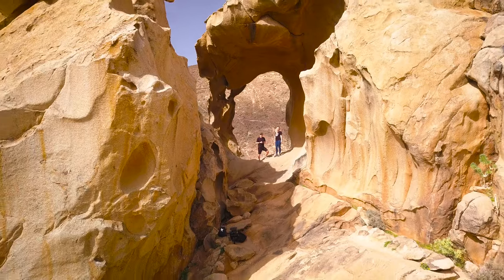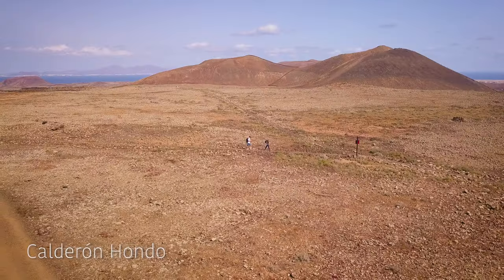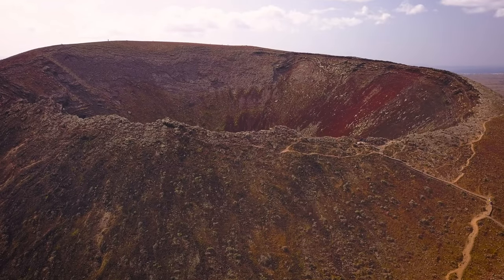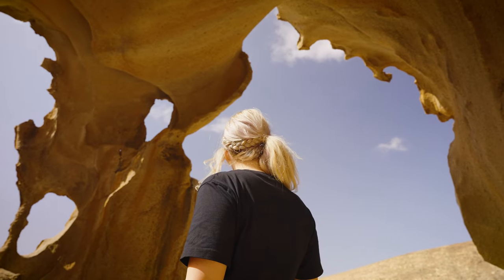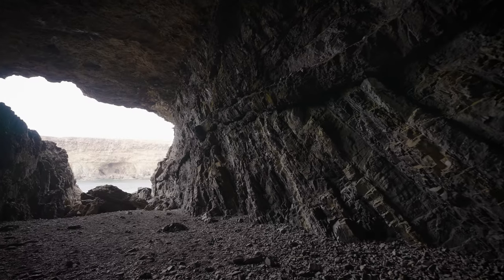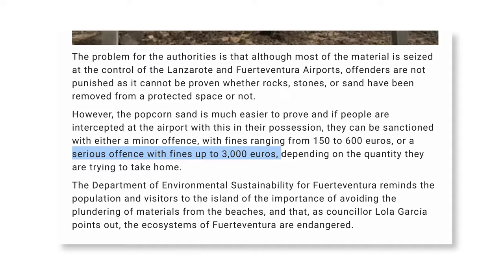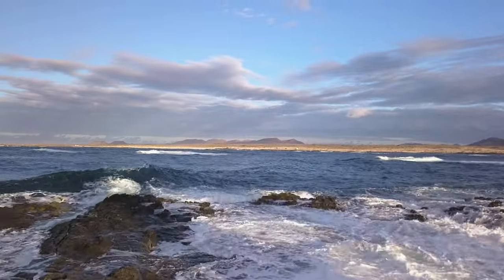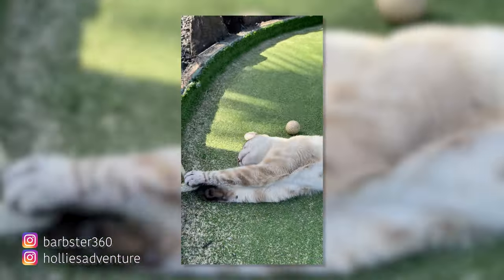This Video Took 13 Months To Make - Fuerteventura The LOST Footage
13 Months ago we took a trip to Fuerteventura and weren't going to film it... then we decided to film it... then we lost the footage!! But after we finally found it buried on an old hard drive we have now managed to turn this old footage into a fun travel video where we highlight all of the incredible sights and scenes we experienced in Fuerteventura.

Sony A7Siii
- UK - currently unavailable
Sigma 24-70mm Sony LENS
DJI Wireless Mic
Rode VideoMic PRO+
Aputure 60D LIGHT
Apture Lightdome SE
DJI Ronin RS2 Pro Combo -
Joby Gorilla tripod 3k
Lowepro Protactic 450AW
Macbook Pro M1 16inch
Lacie 4tb rugged hard drive